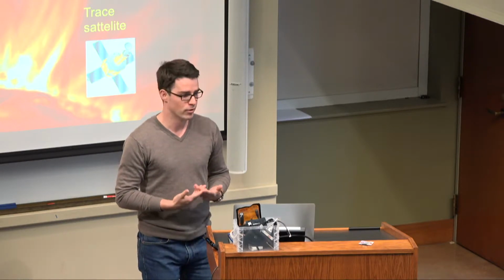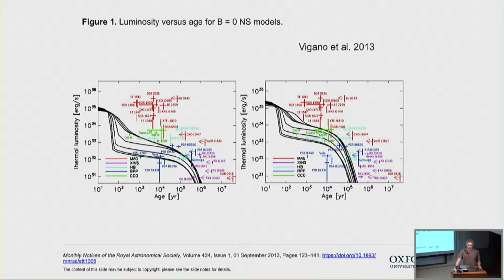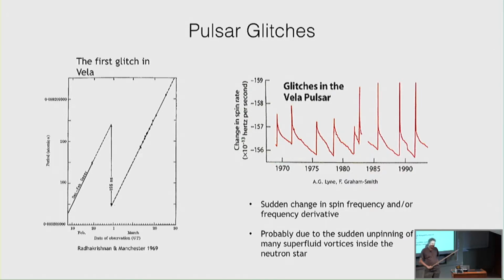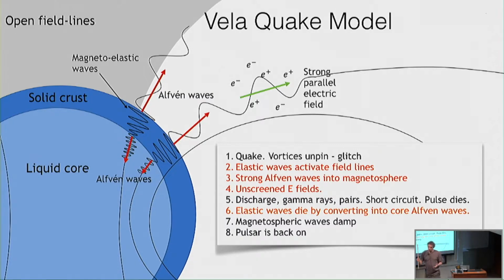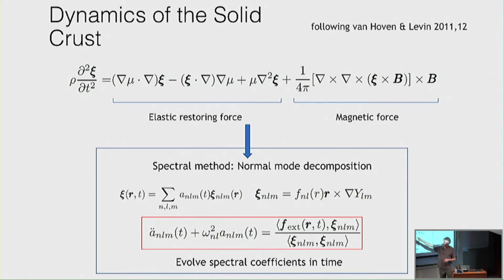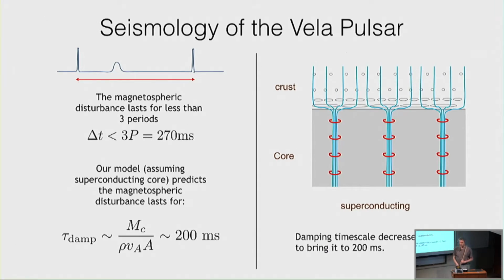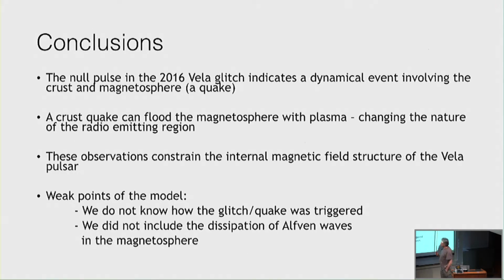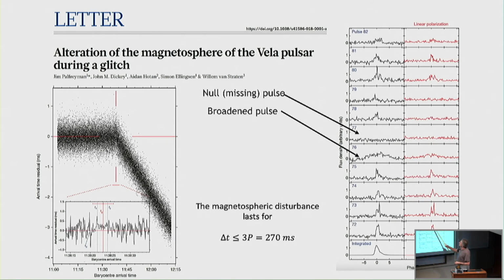ITC Colloquium -- Yuri Levin (Flatiron)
Yuri Levin (Flatiron): "Magnetic coupling between the crust and the core of neutron stars."

ABSTRACT: What do magnetic fields look like inside neutron stars? We do not know; since reliable observational constraints are few, the theorists' imagination can run wild. For example, some very popular models assume that the field is confined to the crust and does not penetrate into the core at all!! In this talk I will give two insights. First comes from a spectacular magnetospheric disturbance observed recently during a glitch in Vela. I argue that the disturbance is a result of a quake, during which crustal seismic waves penetrated into the magnetosphere and the core of the pulsar. I will show evidence for a strong magnetic crust-core coupling, which points with certainty to a strong poloidal field at the crust-core interface, and indicates (with less certainty) that the magnetic stresses are strengthened by superconductivity in the core. The second insight comes from magnetar quasi-periodic oscillations. The models that included the crust-core coupling, have been predicting that many of the QPOs should be strongly transient and intermittent. Recently, these predictions have been confirmed by Miller et al.